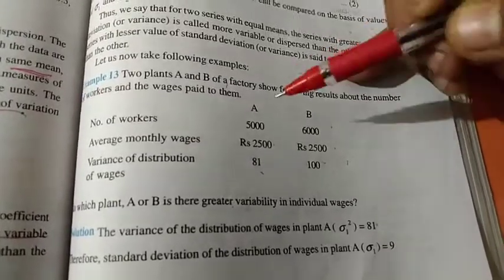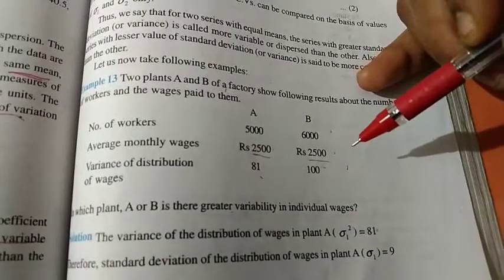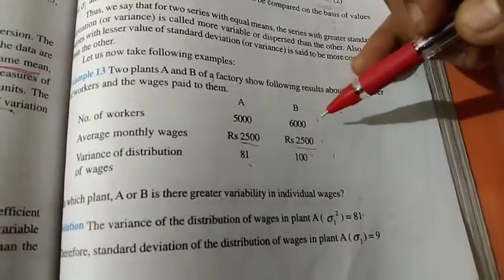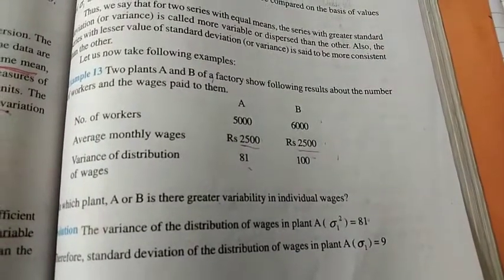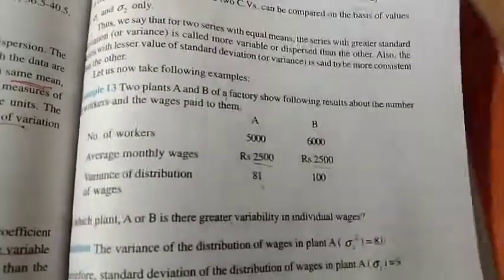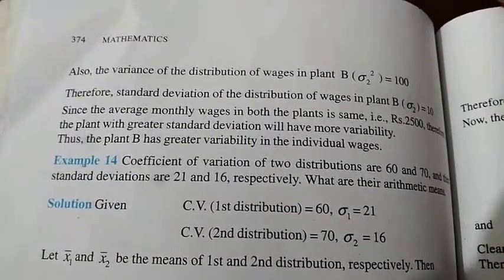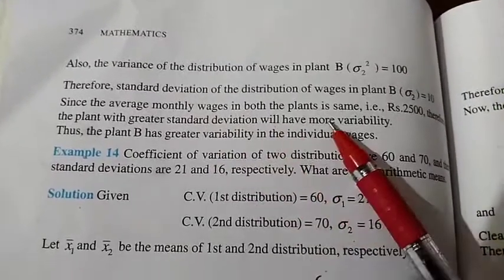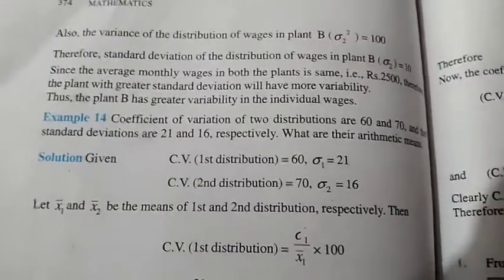XI CBSE | Statistics | C.V. | Ex 15.3 | January 24, 2021